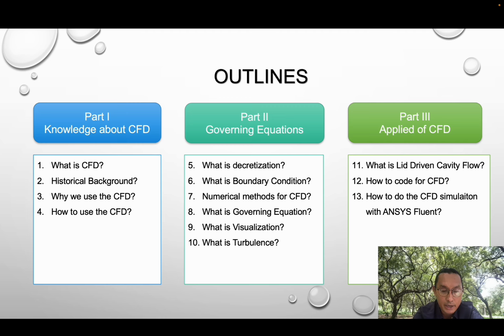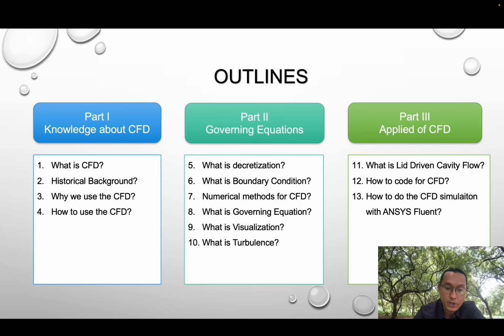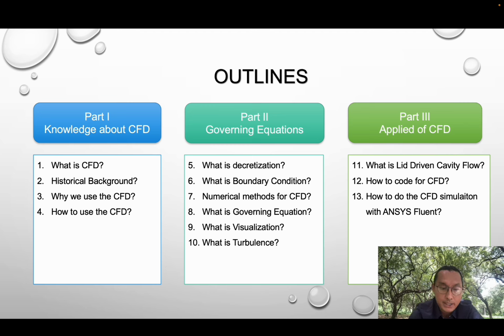Fundamental of Computational Fluid Dynamics (CFD)